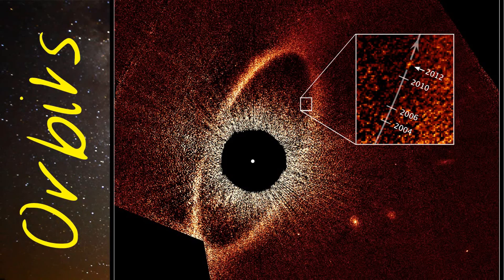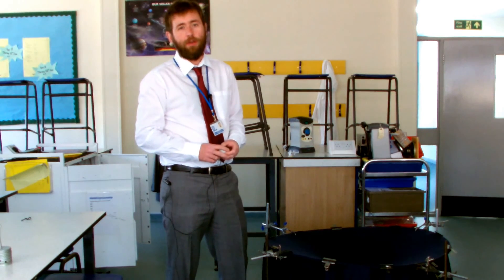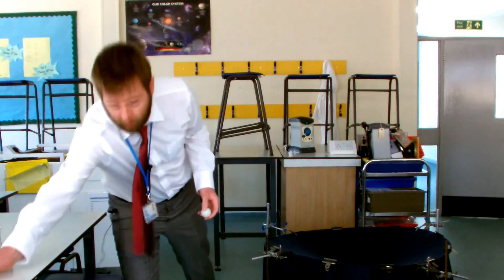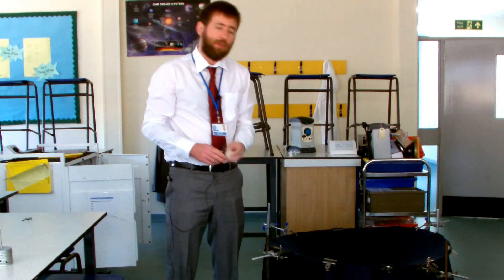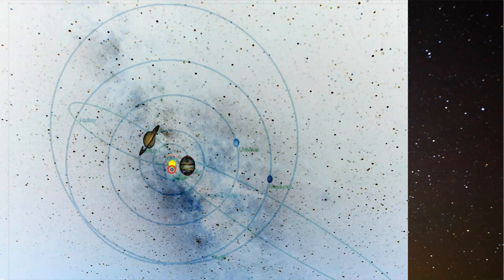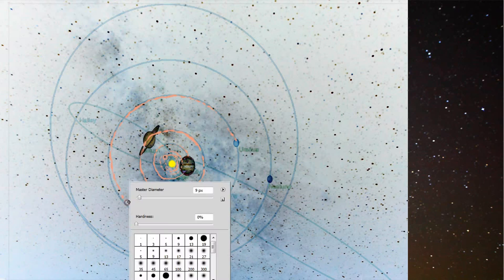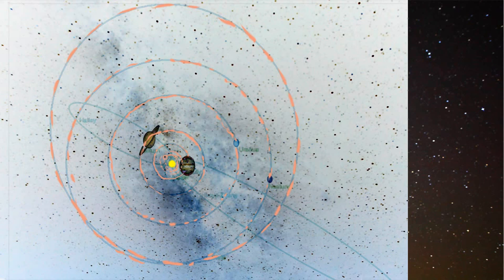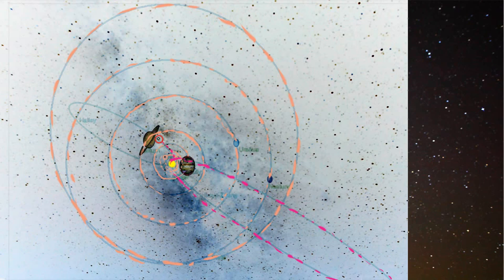Orbits - GCSE Physics Revision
How orbits change nearer or further from the sun.  A brief description of the orbits of some of the planets and other objects in the solar system.
Key Stage three project and revision work.
A model is used to demonstrate how distance from a star and mass of the star affect the time period of the orbit.